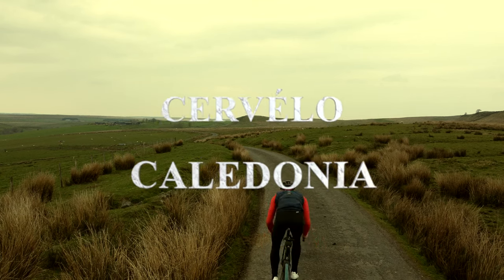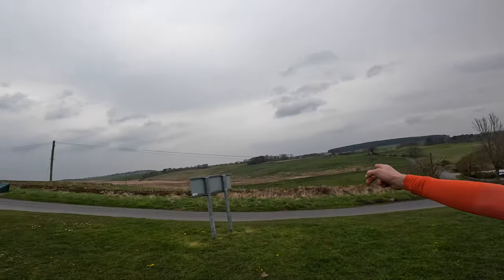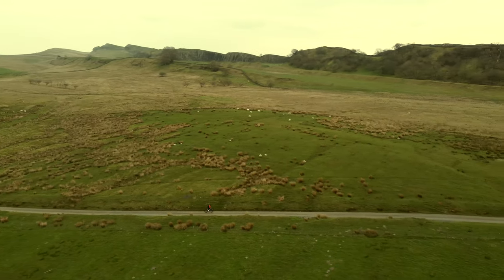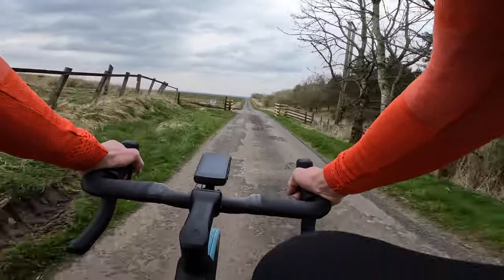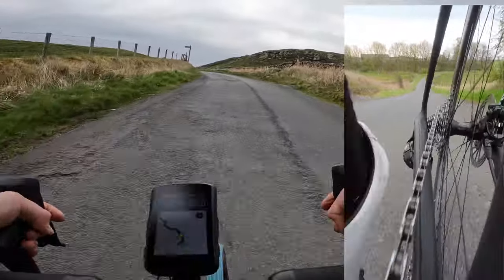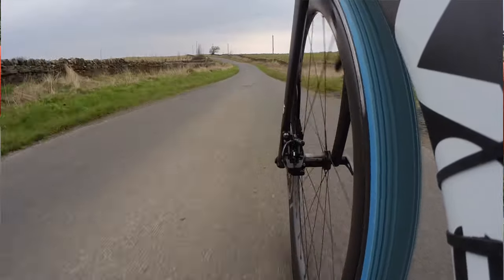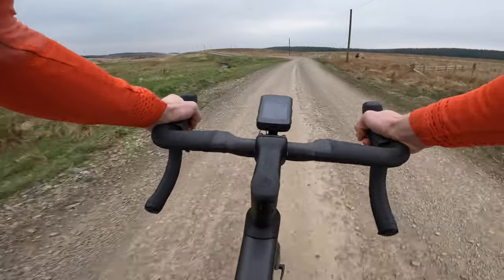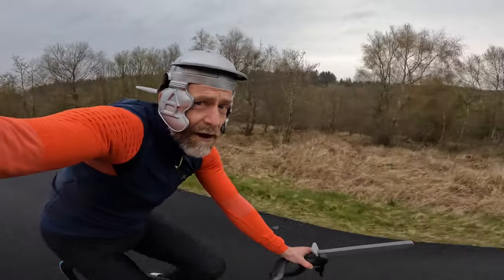Cervelo Caledonia Big Ride Review - Every Day Excellence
Cervelo's Caledonia might just be the perfect practical performance bike for epic adventures or daily driver duty. Find out how it combines Porsche speed with pick up truck versatility and toughness by joining me on a Big Stupid Ride through Roman history.

Cheers

Guy